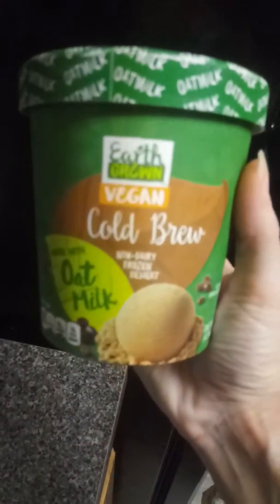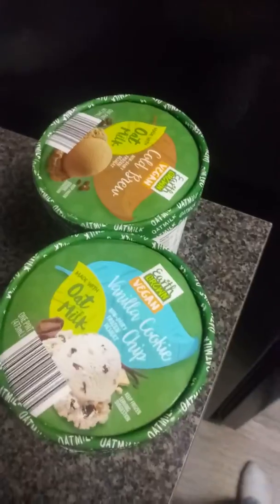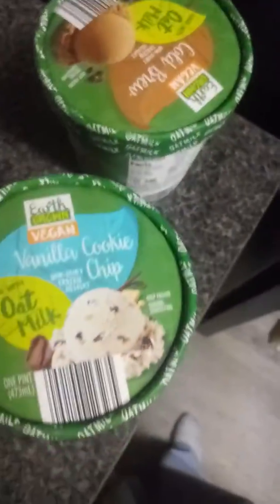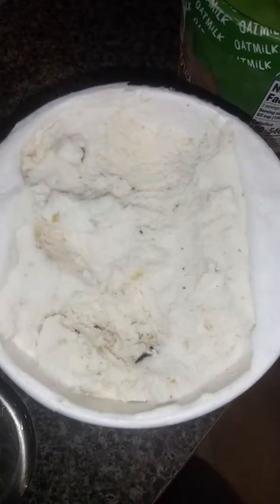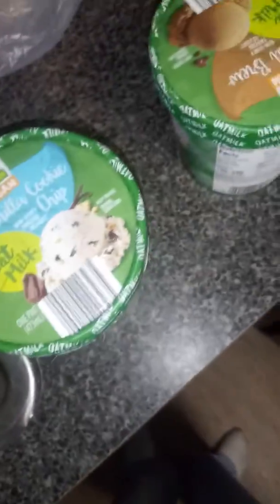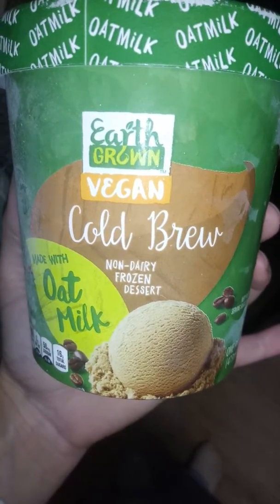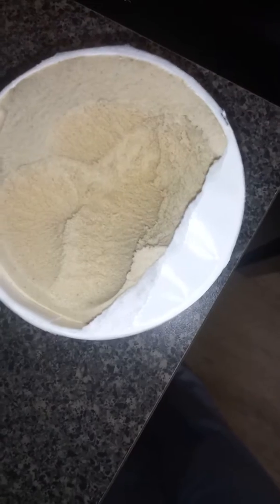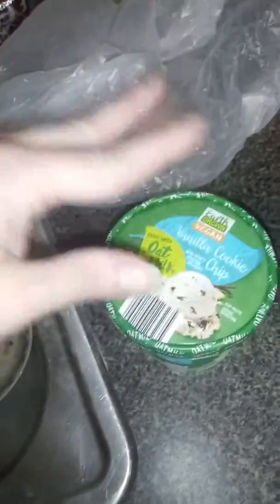Sara Reviews: Earth Grown Vegan Non-Dairy Frozen Desserts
I review TWO flavors of the Earth Grown Vegan Non-Dairy Frozen Desserts available at Aldi.